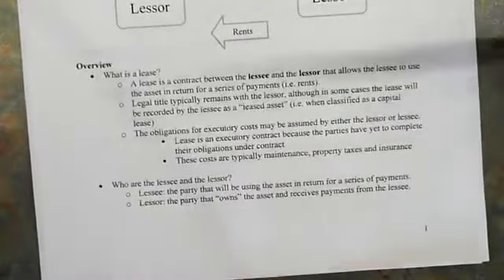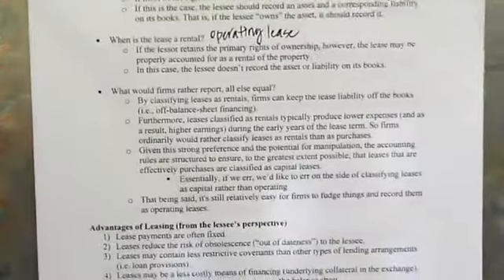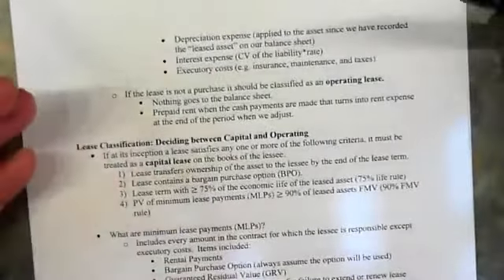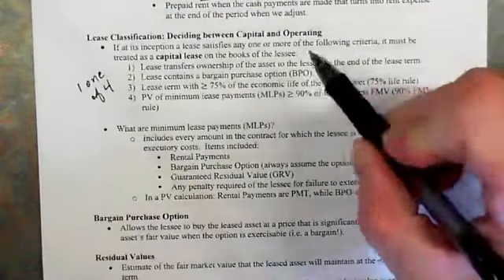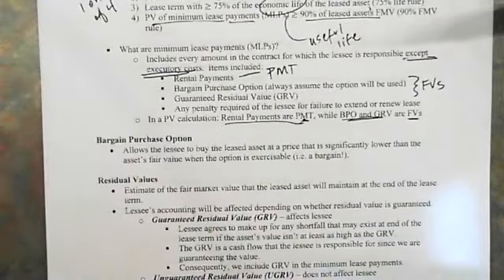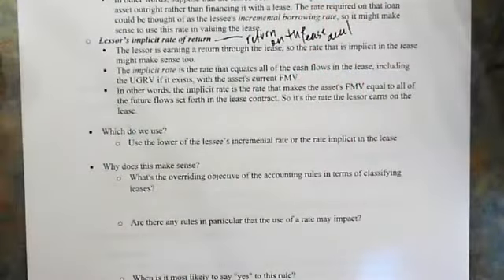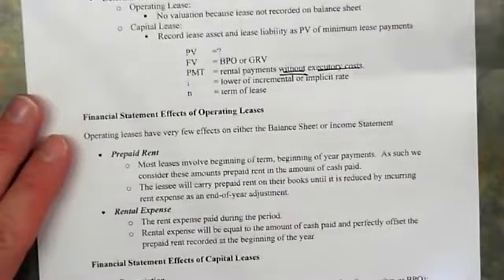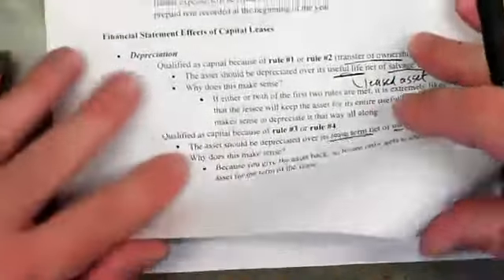Module 5.1: Lease Accounting, Accounting from the Lessee Perspective